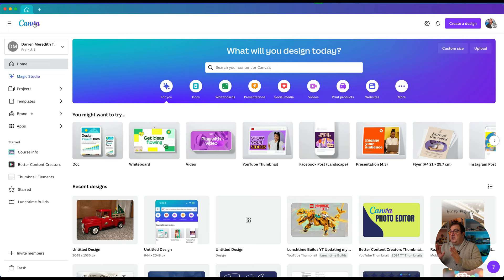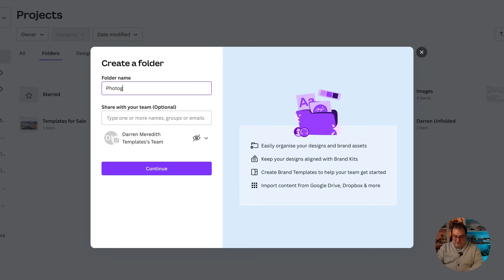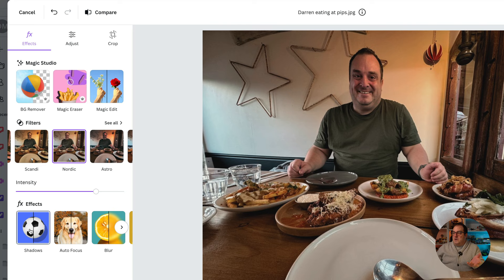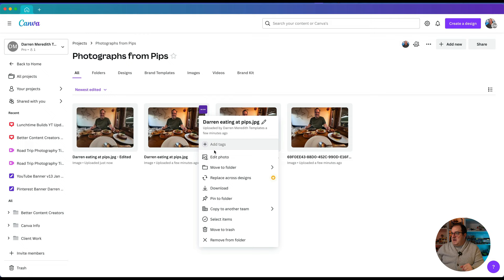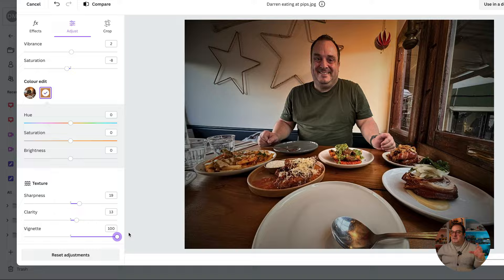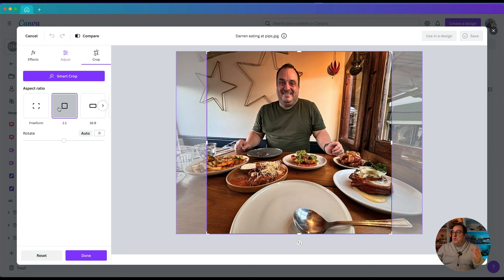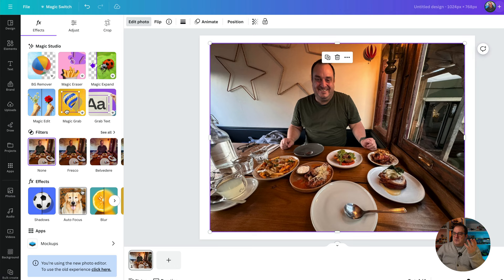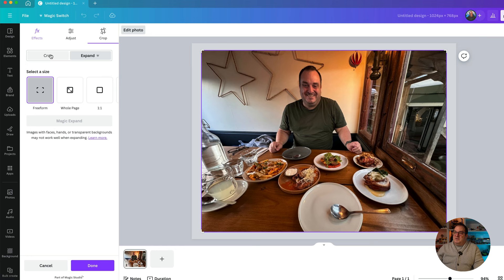How to Use Canva Photo Editor Like a Pro! 2024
Canva photo editor. Editing, cropping and creating amazing-looking photos in Canva just got a lot better. In this beginner guide to editing photos in Canva, I'll walk you through all the areas of the user interface and help you create awesome-looking photographs in Canva.

💜 Canva Profile 💜

Darren Meredith
Canva Verified Expert